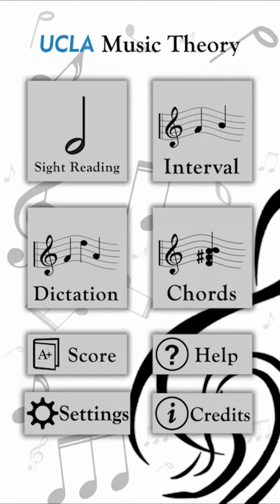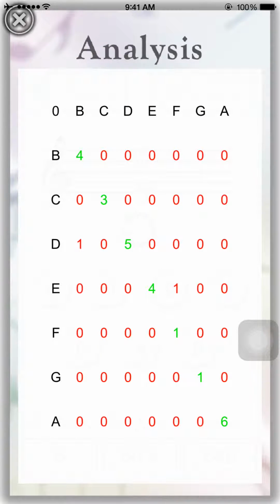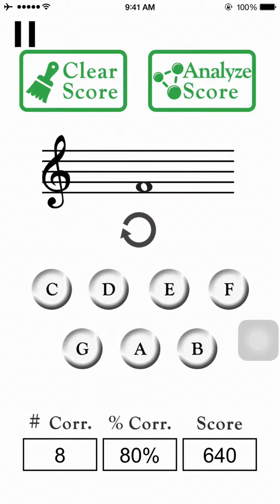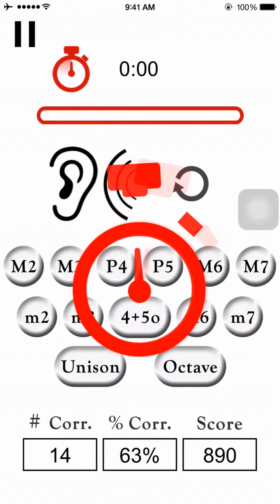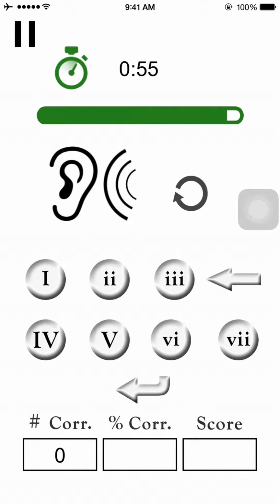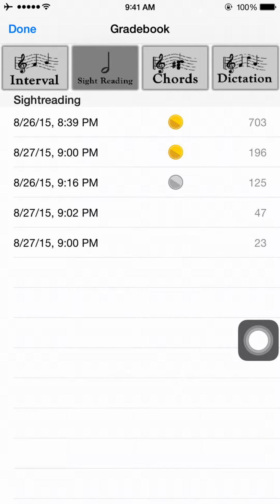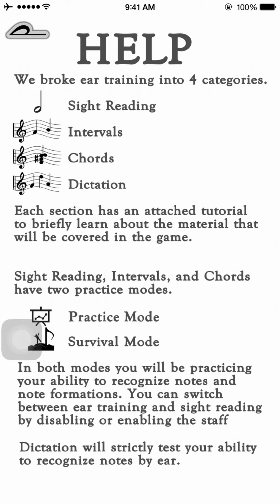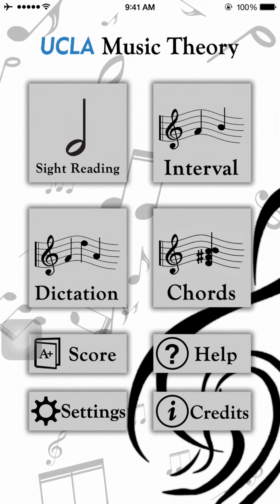UCLA Music Theory App Demo